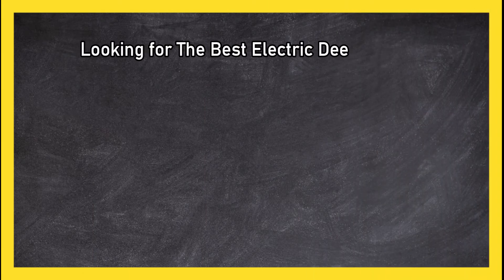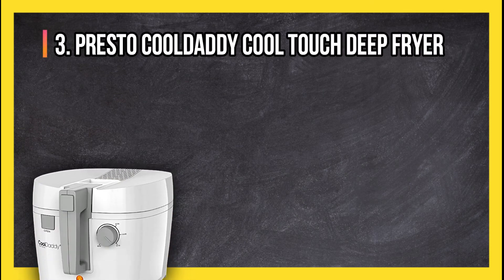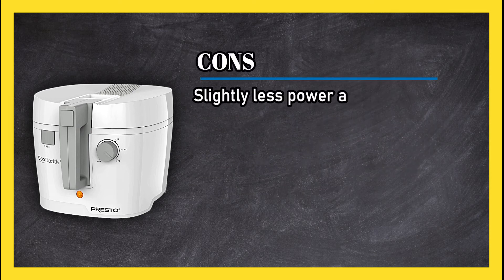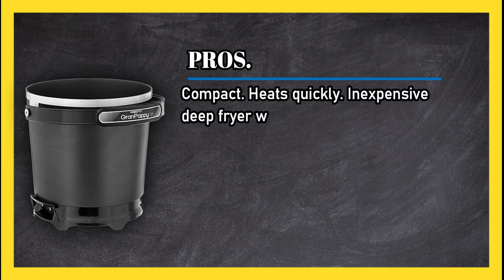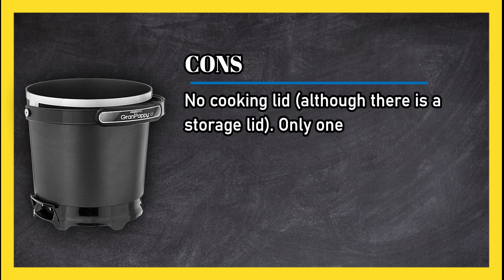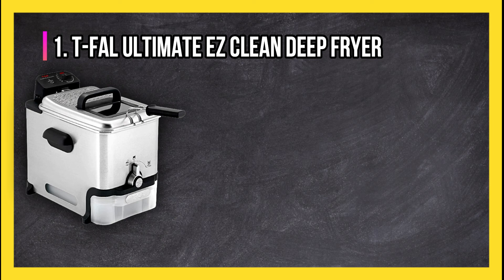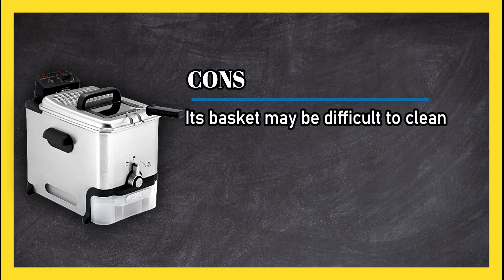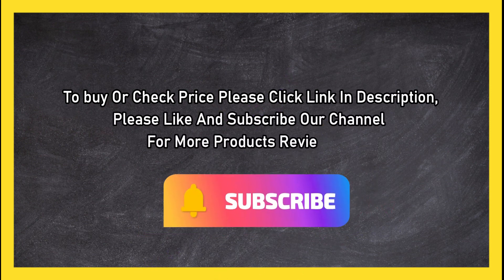3 Best Electric Deep Fryers [ Unbiased Reviews ] in 2023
🌐 Best Electric Deep Fryers

1. T-fal Ultimate EZ Clean Deep Fryer
8JpVV8

2. Presto GranPappy Electric Deep Fryer
Vxoq

3. Presto CoolDaddy Cool Touch Deep Fryer
bbCo4tl

0:00 Top 3 Best Electric Deep Fryers
0:27 Presto CoolDaddy Cool Touch Deep Fryer
0:57 Presto GranPappy Electric Deep Fryer
1:39 T-fal Ultimate EZ Clean Deep Fryer